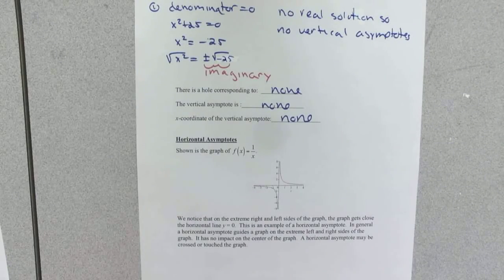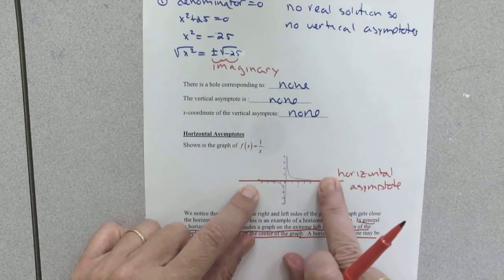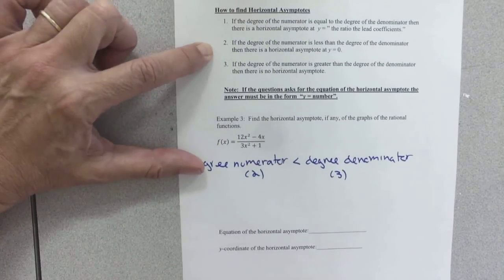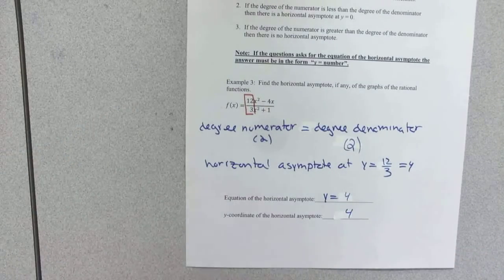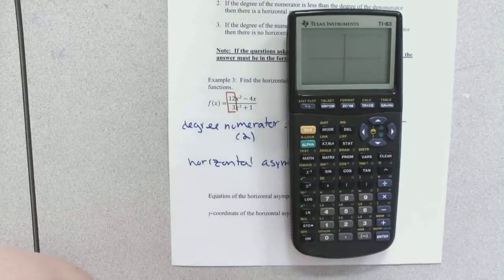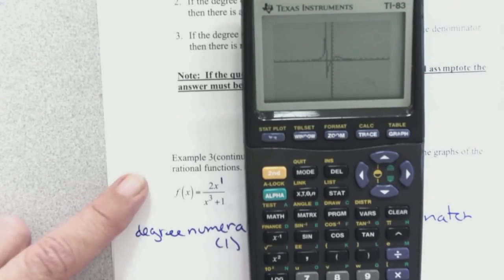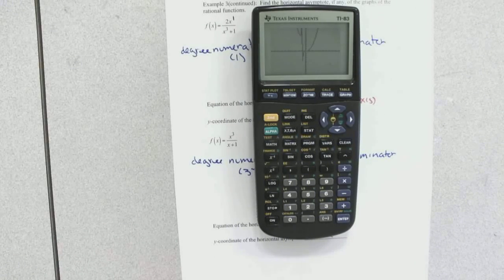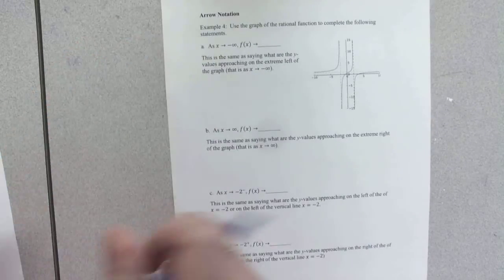College Algebra Section 3.5 Video 3